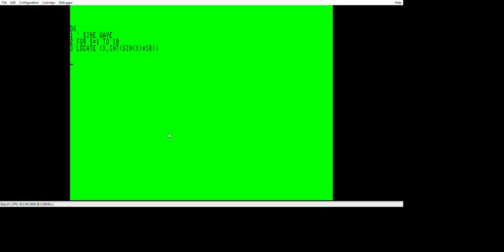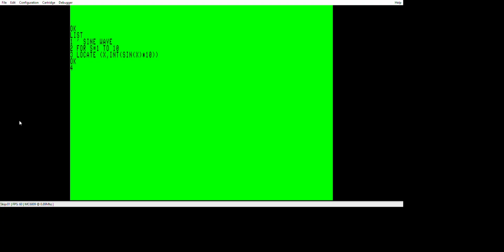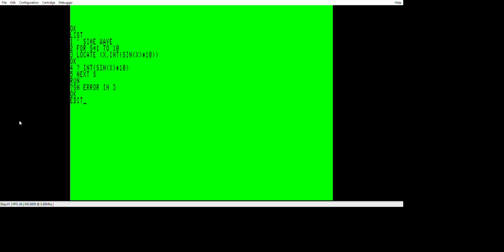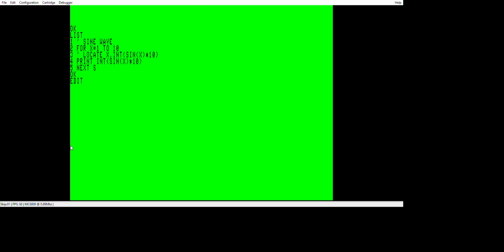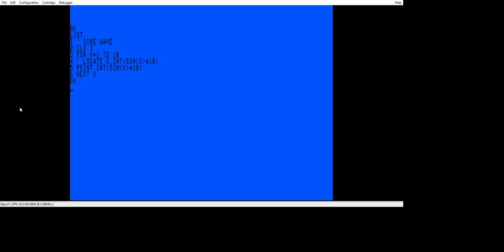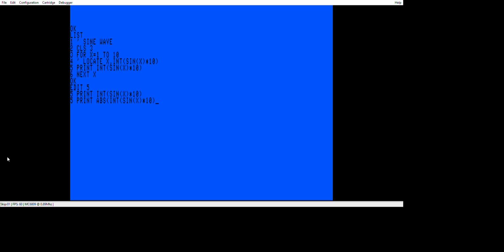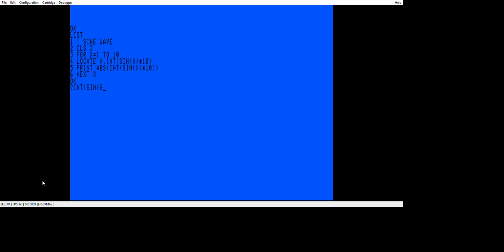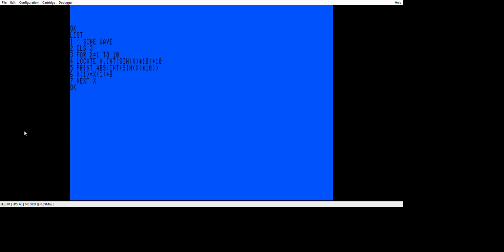How to make a text screen sine wave in VCC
1 ' SINE WAVE
2 CLS 3
3 FOR X=1 TO 10
4 LOCATE X(1),-1*INT(SIN(X)*10)+10
5 PRINT "O"
or
5 PRINT ABS(INT(SIN(X)*10))
6 X(1)=X(1)+8
7 NEXT X

8 GOTO 8